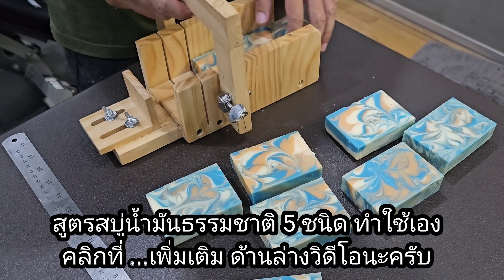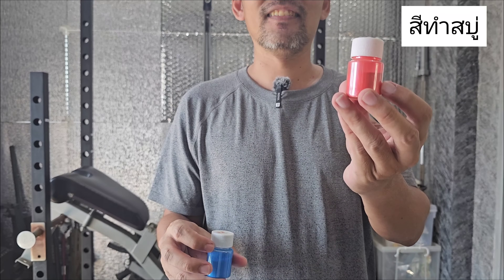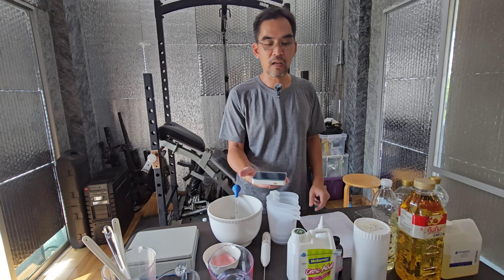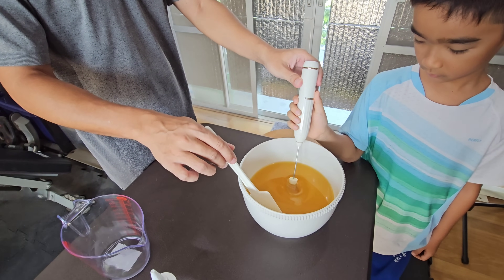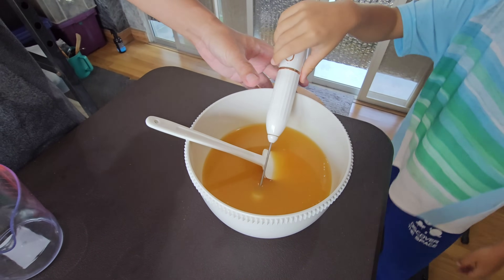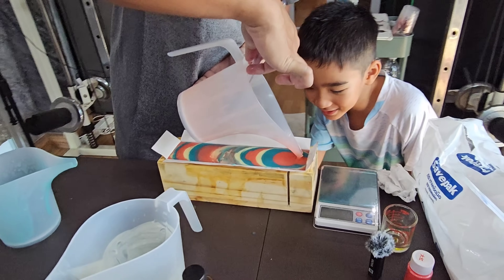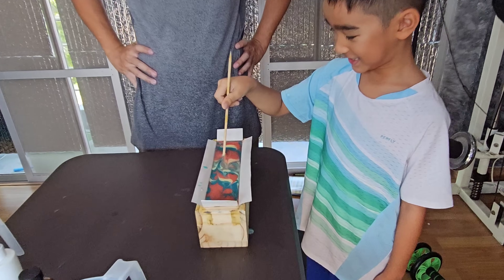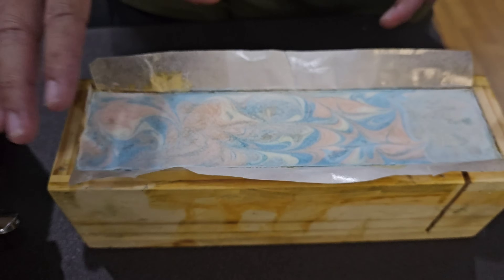อาชีพเสริม-สบู่ธรรมชาติสูตรน้ำมัน 5 ชนิด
อาชีพเสริม ทำสบู่ธรรมชาติ เป็นรายได้เสริมแนะนำสูตรน้ำมัน 5 ชนิด ชำระล้างได้หมดจด มีน้ำมันมะพร้าว+น้ำมันละหุ่งให้ความชุ่มชื้น ทำใช้เองได้ที่บ้าน /ประหยัดเงิน/ทำเป็นงานเสริมผู้สูงวัย /ของขวัญของชำร่วย

สูตรนี้มีค่าวัตถุดิบเพียง 85.79 บาท ได้สบู่ 1.024 กิโลกรัม ตัดได้ 10 ก้อนมาตรฐาน ใช้เองนานหลายเดือน วัตถุจากธรรมชาติรักษาโลก ทำใช้เองไม่มีหีบห่อพลาสติก

สูตรสบู่ธรรมชาติ น้ำมัน 5 ชนิด
*ส่วนผสมน้ำมัน*
น้ำมันละหุ่ง 70 กรัม
น้ำมันมะพร้าว 70 กรัม
น้ำมันปาล์ม 420 กรัม
น้ำมันเมล็ดปาล์ม 70 กรัม
น้ำมันดอกทานตะวัน 70 กรัม

   *ส่วนผสมน้ำด่าง*
น้ำเปล่า 238.8 กรัม
โซเดียมไฮดรอกไซด์ (โซดาไฟ NaOH) 102.3 กรัม

  **ส่วนผสมเพิ่มเติม (ไม่ใส่ก็ได้)**
กรดมะนาว 7 กรัม
โซเดียมแลคเตท 1.5 ช้อนชา
น้ำมันหอมระเหย 14 กรัม

  ***สีทำสบู่*** (ถ้าไม่ใส่สี จะได้สบู่สีเหลือง)
สีแดง (ไมกา) 5 กรัม
สีฟ้า (ไมกา) 5 กรัม
สีขาว (titanium dioxide) 6 กรัม

หลังจากทำสบู่เป็นก้อนแล้วต้องบ่มสบู่ 14 วัน เพื่อสลายสารก่อนนำไปใช้
น้ำหนักสบู่จะหายไป 12-15%
ตามสูตรนี้จะได้สบู่พร้อมใช้งานน้ำหนัก 1.0 กก. ตัดแบ่งได้ 9-10 ก้อน ใช้ได้นานหลายเดือน

คำนวณค่าใช้จ่ายเฉพาะวัตถุดิบ
น้ำมันละหุ่ง 13.3 บาท (190 บาท/กก.)
น้ำมันมะพร้าว 6.3 บาท (100 บาท/กก.)
น้ำมันปาล์ม 19.32 บาท (51 บาท/กก.)
น้ำมันเมล็ดปาล์ม 3.5 บาท (55 บาท/กก.)
น้ำมันดอกทานตะวัน 4.9 บาท (77 บาท/กก.)
น้ำเปล่า  0 บาท ( - )
โซเดียมไฮดรอกไซด์ (โซดาไฟ NaOH) 5.63 บาท (55 บาท/กก.)
กรดมะนาว 2.8 บาท (40 บาท/100 กรัม)
โซเดียมแลคเตท 1.43 บาท (190 บาท/ลิตร)
น้ำมันหอมระเหย (ไม่ใส่ก็ได้) 19.32 บาท (138 บาท/100 กรัม)
สีแดง (ไมกา) 3.4 บาท (17 บาท/10กรัม)
สีฟ้า (ไมกา) 3.4 บาท (17 บาท/10กรัม)
สีขาว (titanium dioxide) 2.5 บาท (50 บาท/100 กรัม)

รวมต้นทุน 85.79 บาท
การทำใช้เอง/ทำแจกเพื่อนฝูง อาศัยประสบการณ์ฝึกทำบ่อย ๆ ส่วนการทำขายจำนวนมาก ๆ ต้องศึกษาข้อกำหนดต่าง ๆ ด้วยเน้อ เพราะจัดเป็นเครื่องสำอางครับ

00:00 Introduction
00:29 เตรียมส่วนผสม
03:44 คนส่วนผสม
04:48 การผสมสี
05:38 การเทสี การวาดลวดลาย
10:15 การตัดแบ่งเป็นก้อน
14:11 เก็บและบ่มสบู่ไว้ก่อนใช้งาน